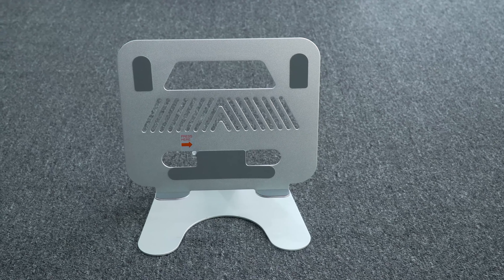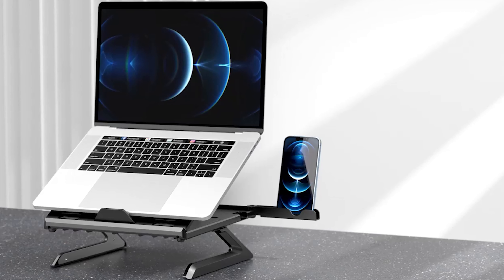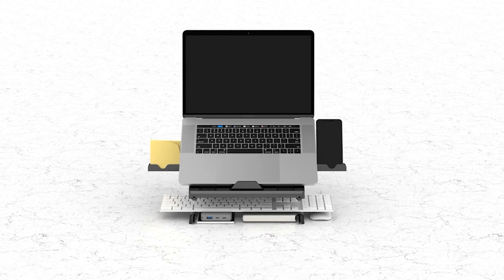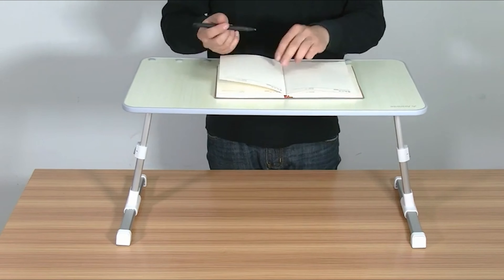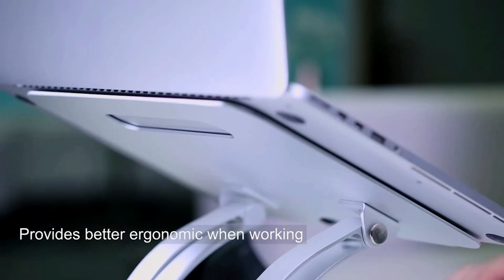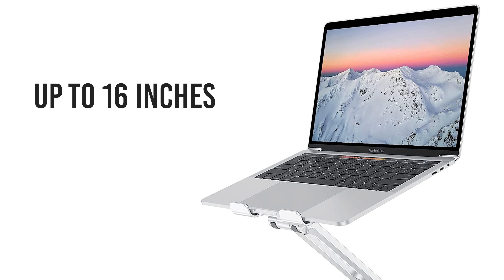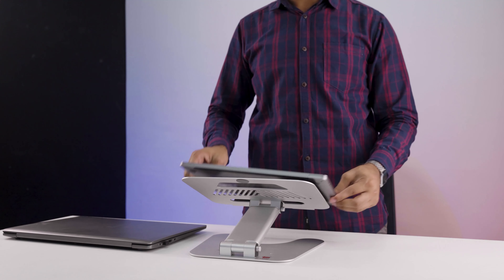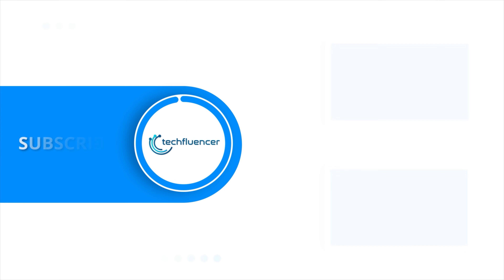Top 5 Best Adjustable Laptop Stand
Best adjustable laptop stand relieves people who hunch over a laptop with a literal pain in the neck. We mentioned the top 5 best adjustable laptop stands as a simple solution so that you can raise the screen to eye level.